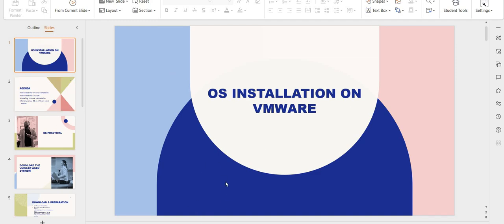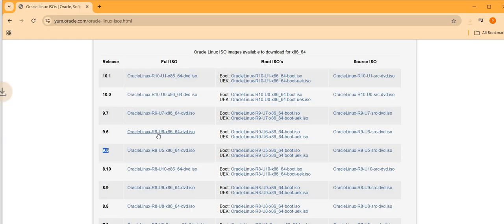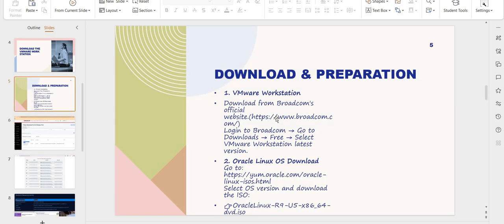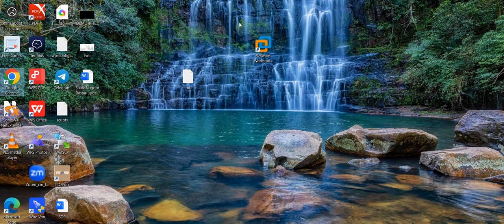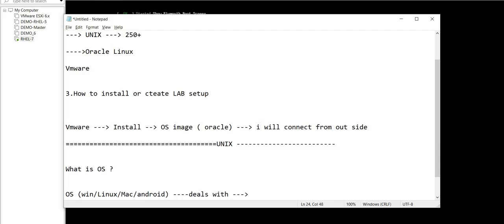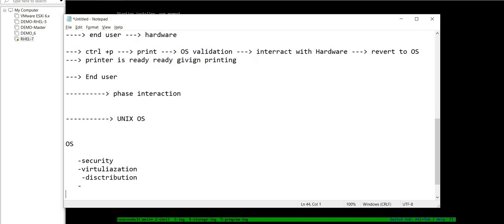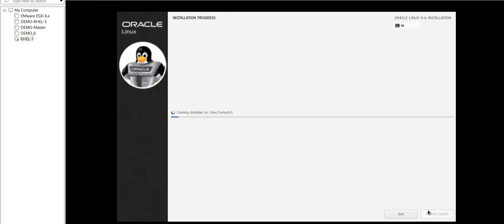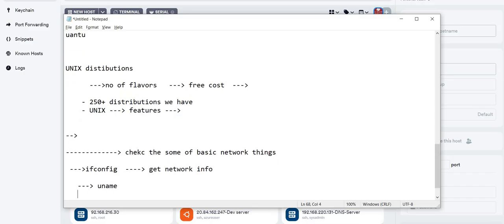LINUX ADMIN ONLINE IT TRAINING WITH REAL TIME SCENARIO BASED|DAY- 1 | BATCH -17